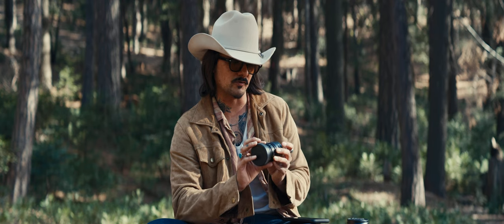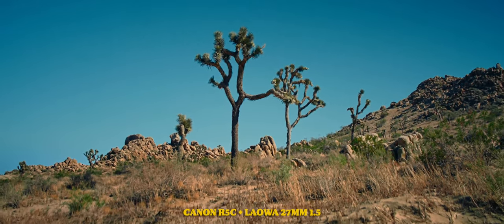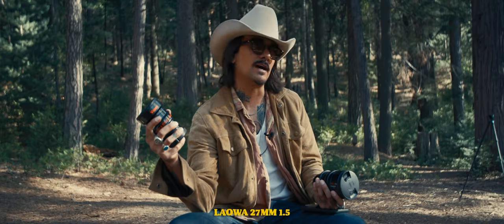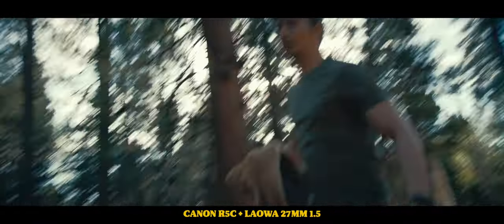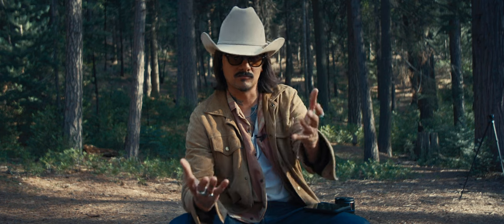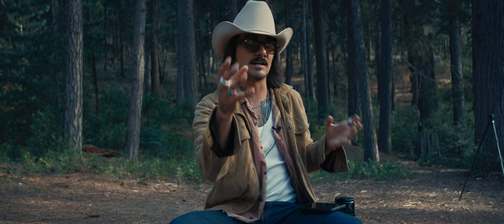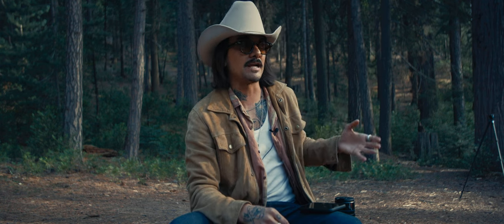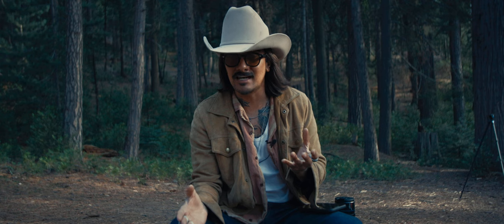The New Laowa 27mm 1.5X Anamorphic | A Solid Option for It’s Time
We are all so spoiled with affordable Anamorphic options now, but theres always been compromises. From variable stretch factors to inconsistent sizes. Well the new Laowa Anamorphic 1.5X lineup pretty much kills all of those compromises while giving us this insanely light and small form factor.